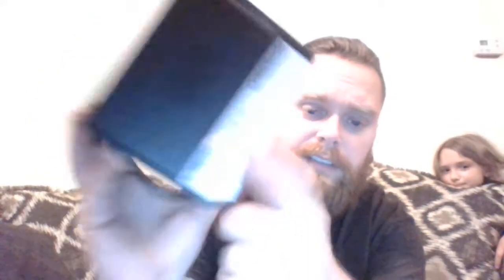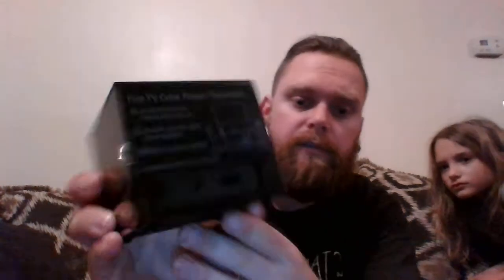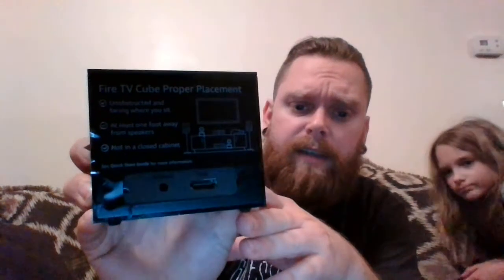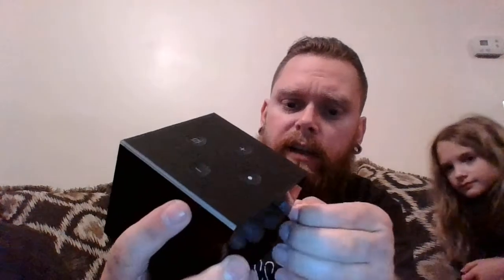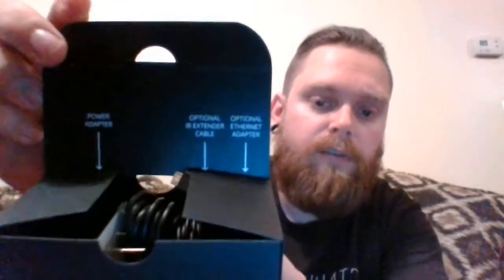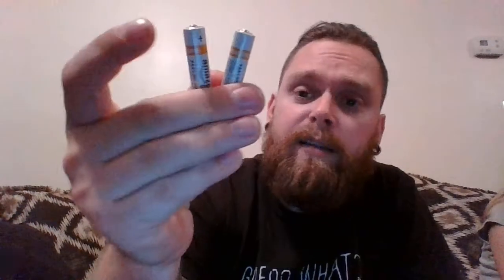FireTV Cube Unboxing!!!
Unboxing the latest creation from Amazon, the FireTV Cube features 4K HDR video along with Alexa voice commands!